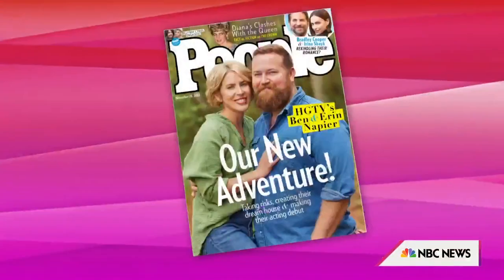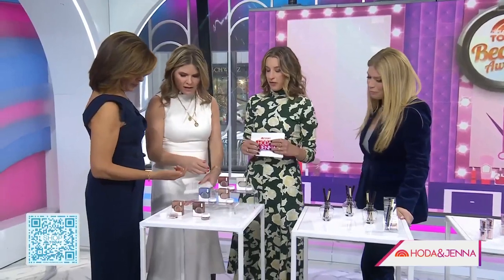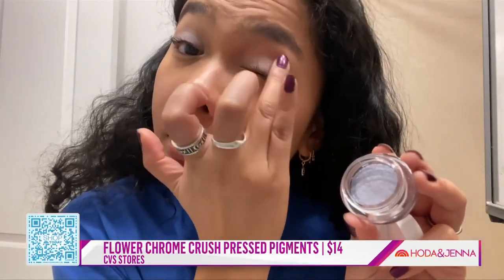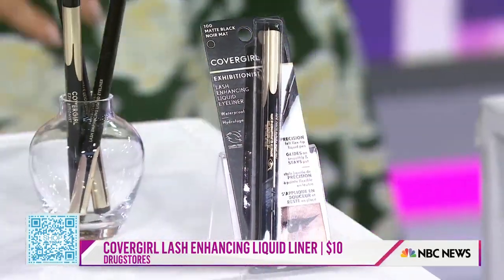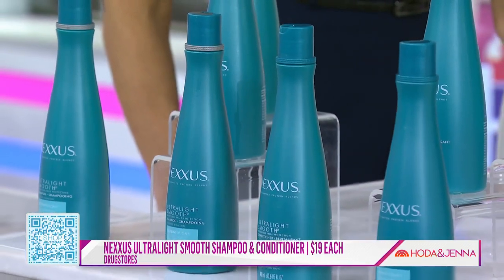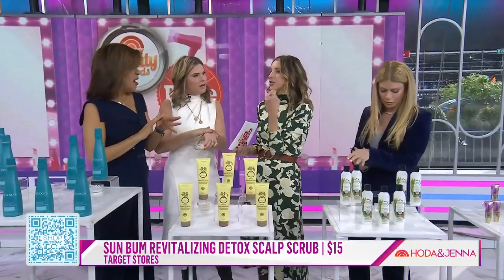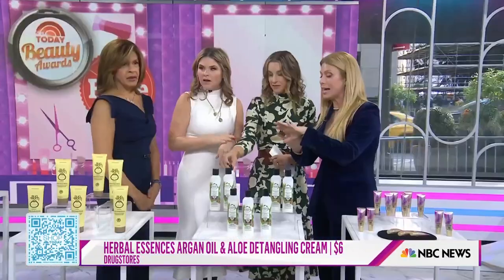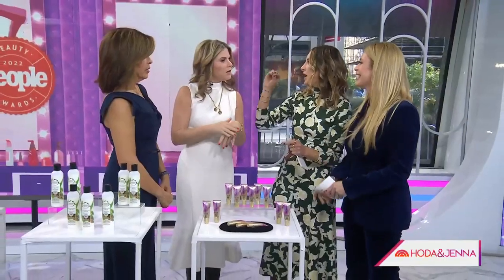These Makeup And Hair Favorites Are All Under $20!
TODAY lifestyle contributor Jill Martin and People style and beauty director Andrea Lavinthal share their makeup and hair drugstore favorites — all under $20!